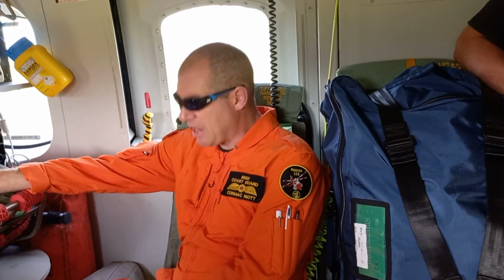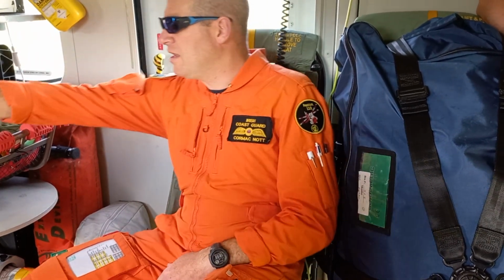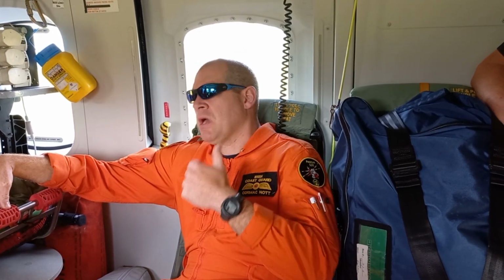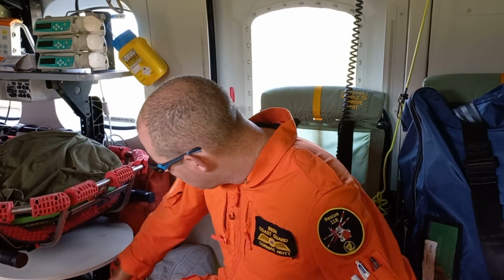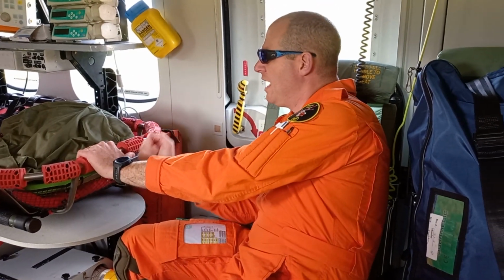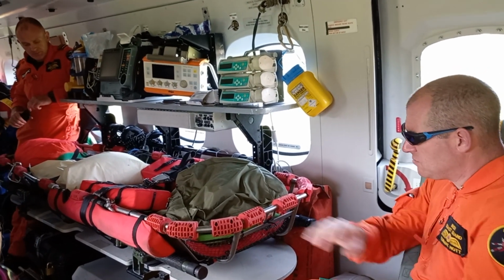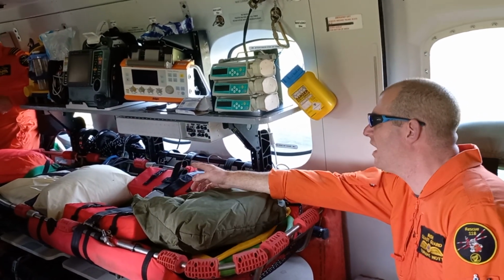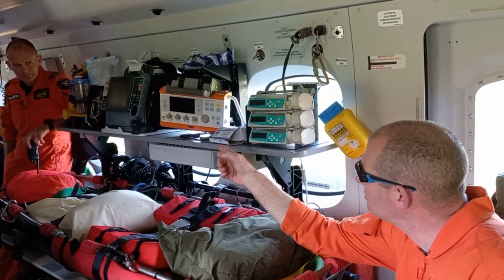May 23, 2023